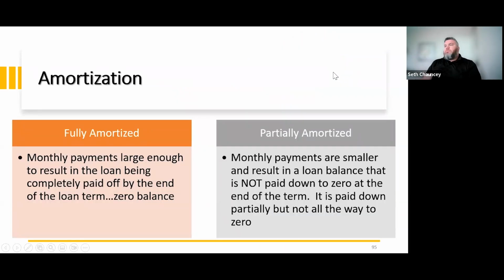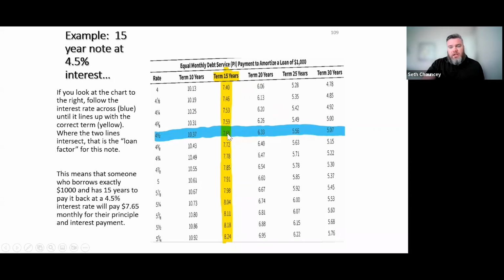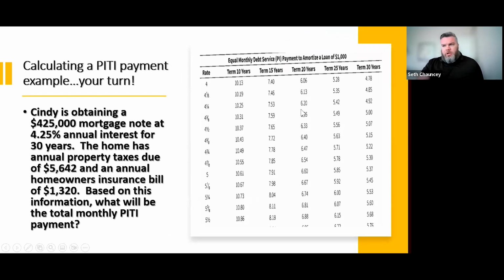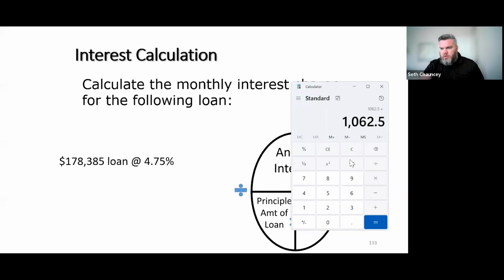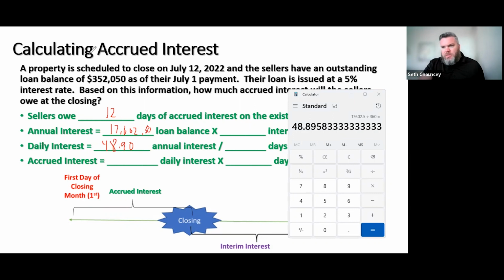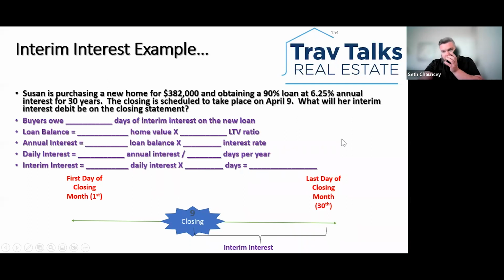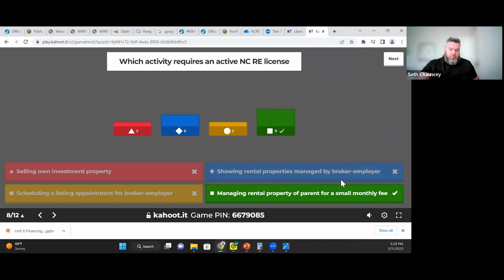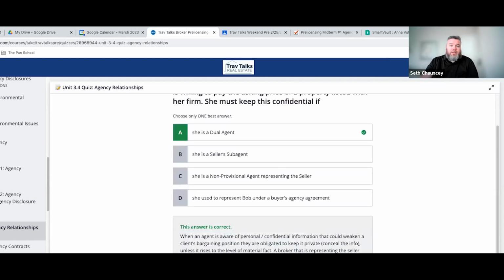Pre Day 5 Part 2 Financing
Financing